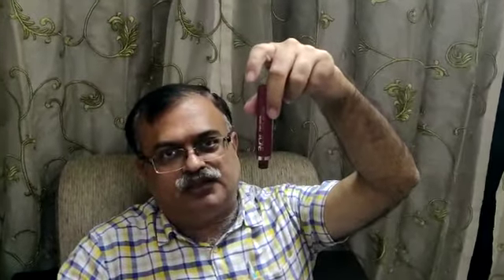Method of testing Oriflame mascara ( For Men also )